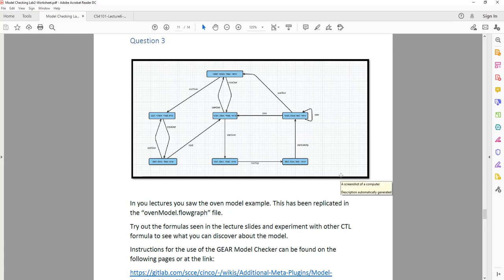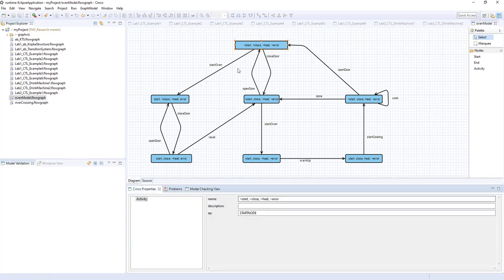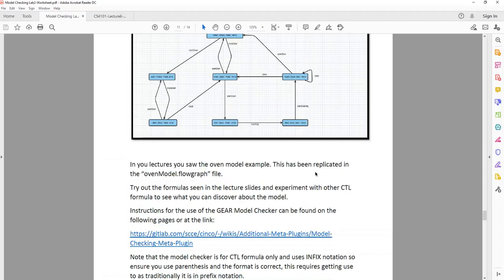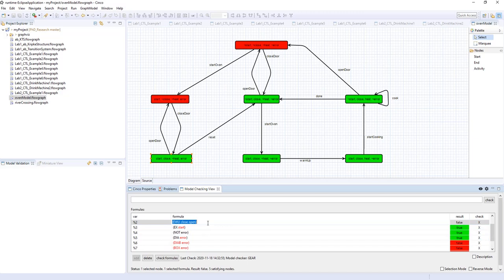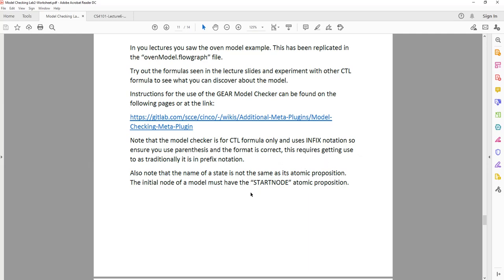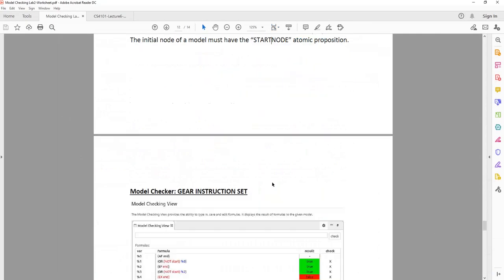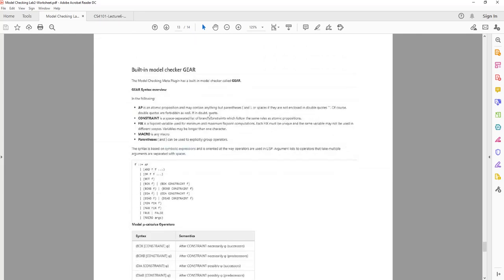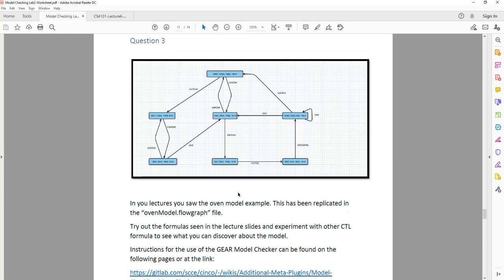4 CTL Question3